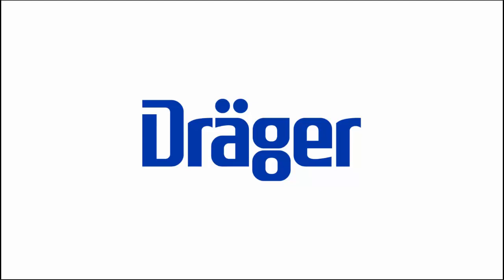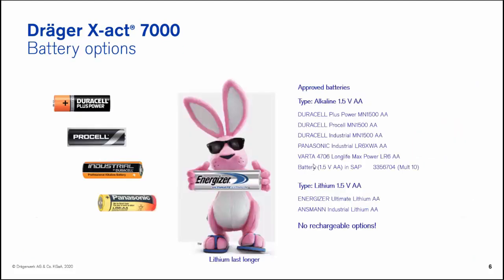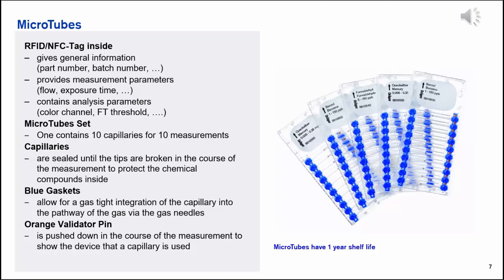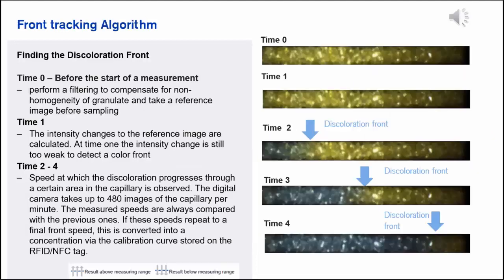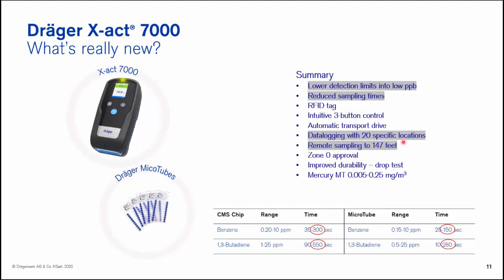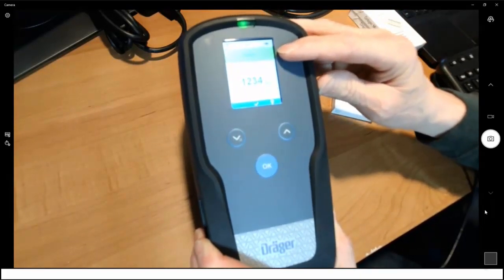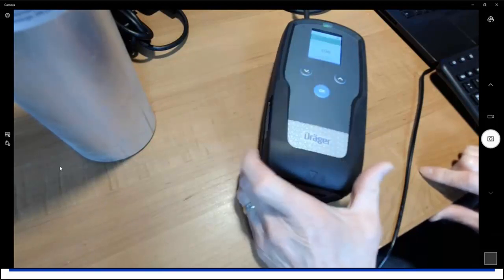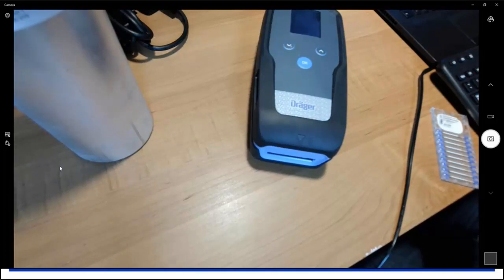Product Demo: Dräger X-act 7000 Multi-gas Detector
Product Demos are short presentations of practical tips for using a specific product, similar to the demonstrations that take place at conference exhibits. AIHA does not update participants’ educational transcripts for Product Demos.

Dräger is constantly listening to our customers and finding better solutions. The X-act 7000 multi-gas detector with MicroTube technology allows for fast, simple measurements to be taken and logged in an efficient, accurate and economic manner. This presentation will review this new technology and how it replaces many applications where the common colorimetric tubes are typically used.